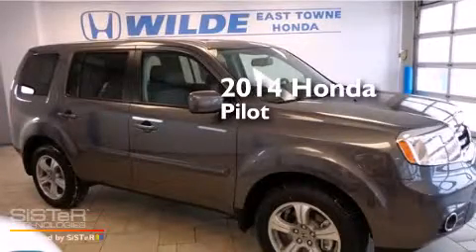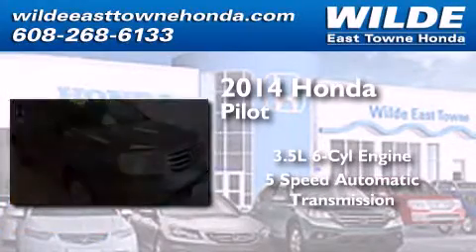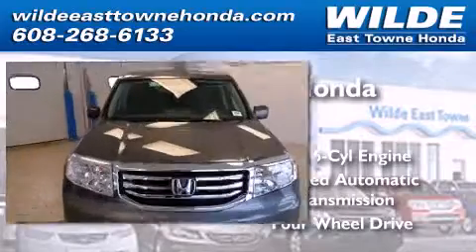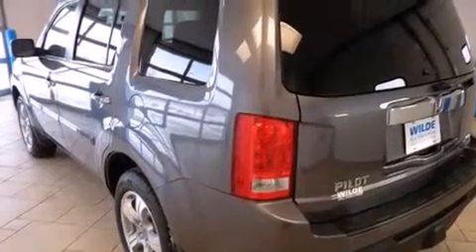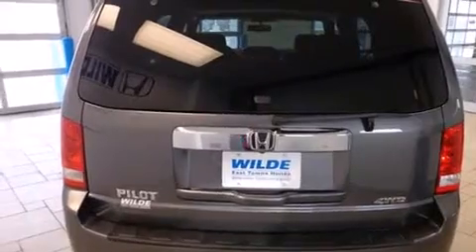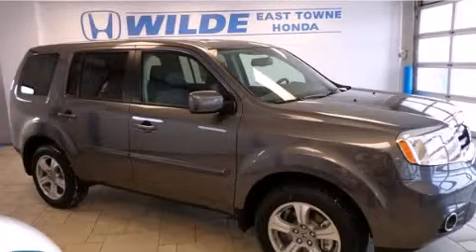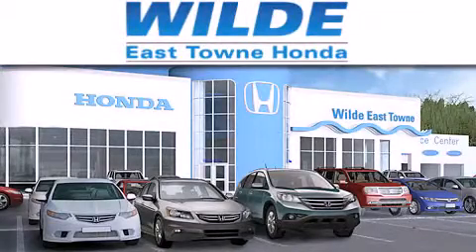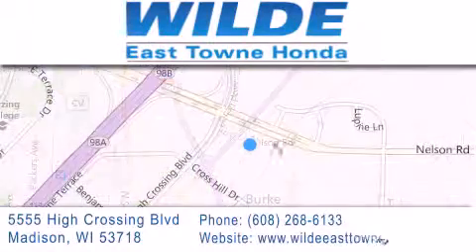2014 Honda Pilot Fitchburg WI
We have been honored to serve the Madison WI area , we promise that your experience at our dealership will exceed your expectations ! Year : 2014 Make : Honda Model : Pilot Engine : 3.5L V6 Trans . : Automatic 5-Speed Exterior : Modern Steel Metallic Miles : 10 Interior : Black w/Leather-Trimmed Seat Trim Stock : 12783 Wilde East Towne Honda 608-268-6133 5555 High Crossing Blvd.